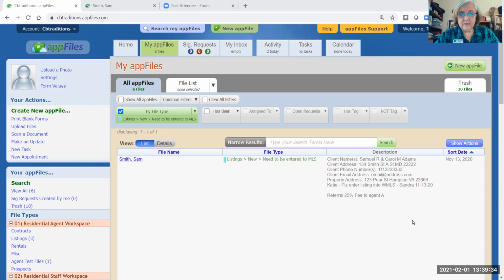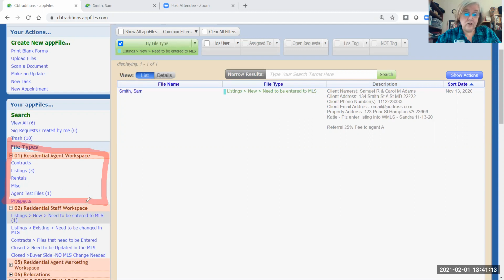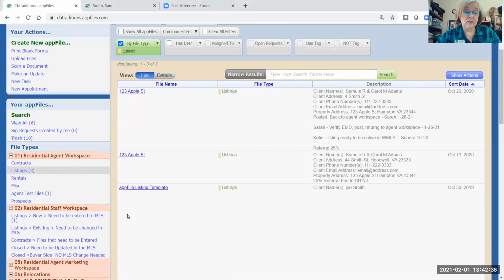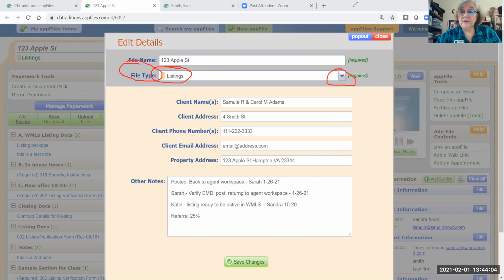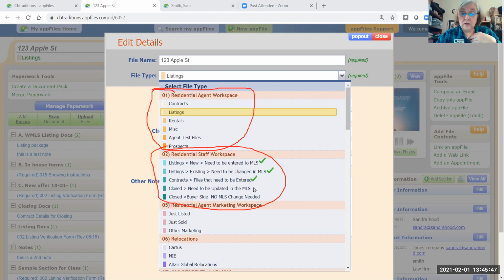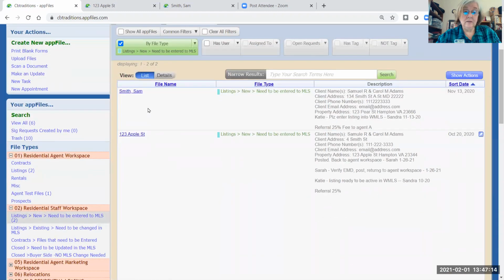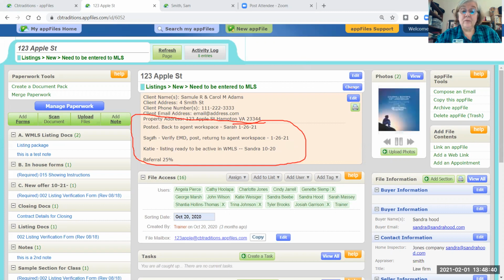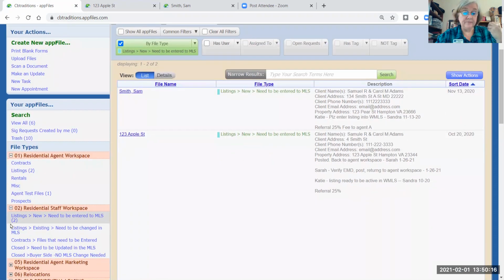appFiles - Quick Training - Changing File Type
A Quick tutorial on alerting staff of tasks to be completed on your transactions by changing "File Type".